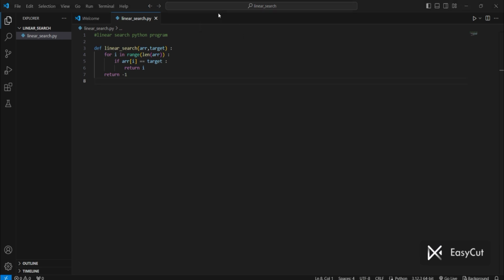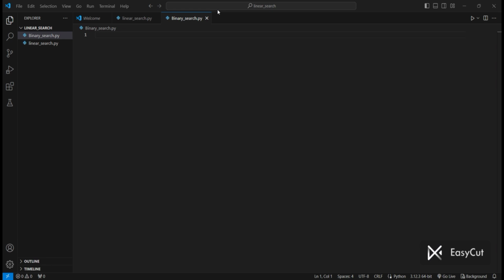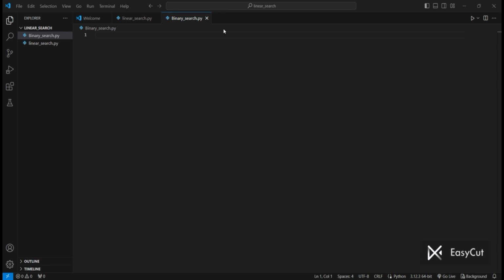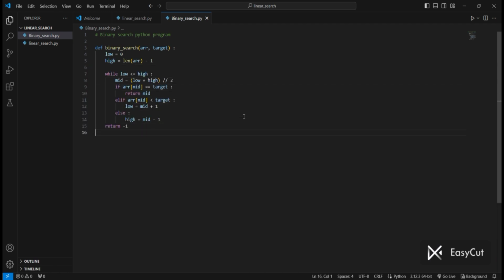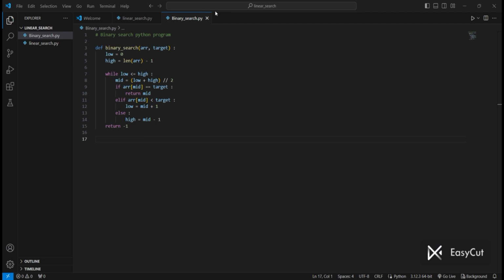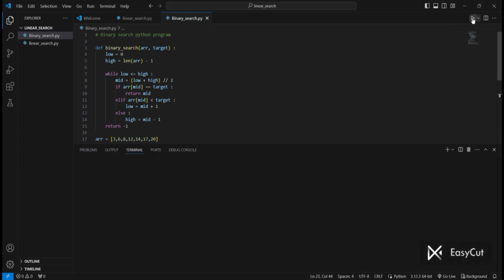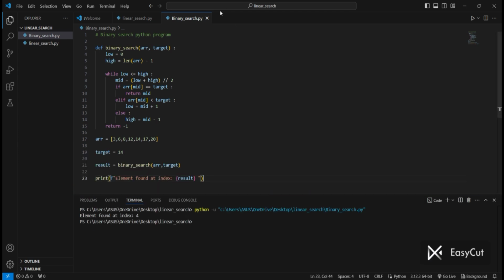Mastering Linear and Binary Search in Python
Learn how to implement Linear Search and Binary Search in Python with this easy-to-follow tutorial. We’ll cover the fundamental concepts behind both searching algorithms, explain when to use them, and walk through real Python code examples. Whether you're a beginner or looking to sharpen your data structure and algorithms skills, this video has you covered!

📌 Topics Covered:
✅ Introduction to searching algorithms
✅ Linear Search explained with Python code
✅ Binary Search explained with Python code
✅ Time and Space Complexity of both algorithms
✅ When to use Linear vs. Binary Searching

🔗 Code examples and resources:
 **Code Examples:**